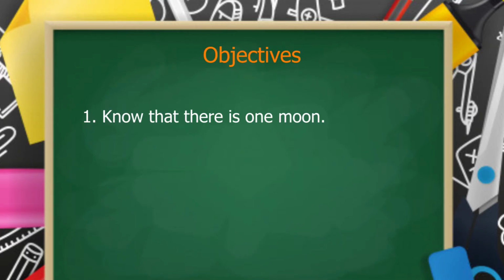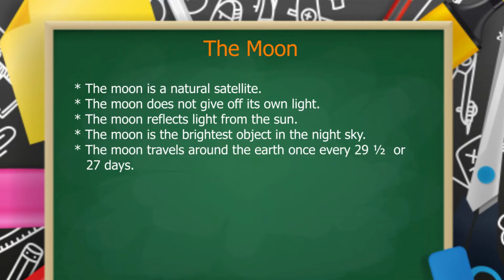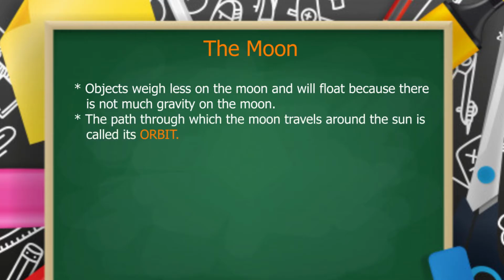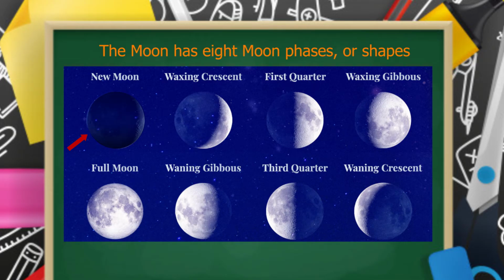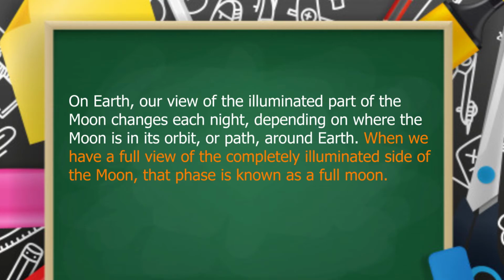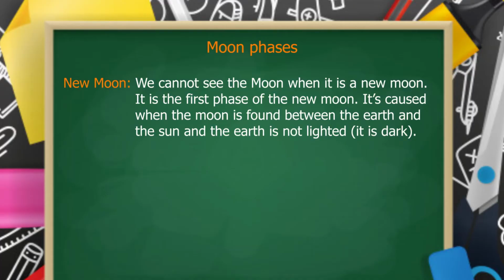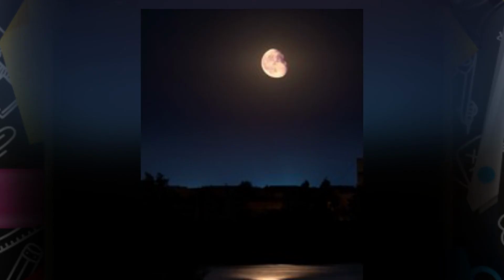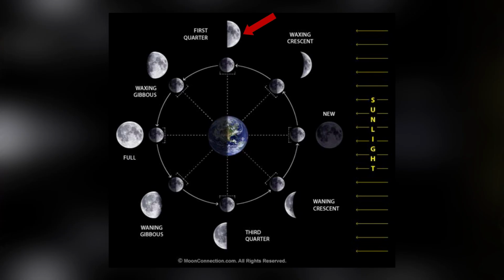Science - Grade 5: Earth & Space - The Moon